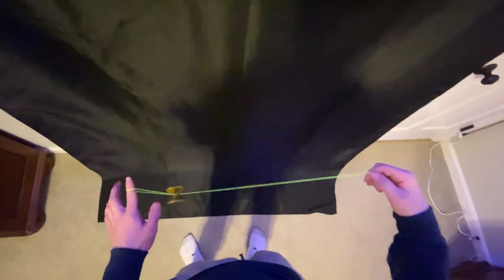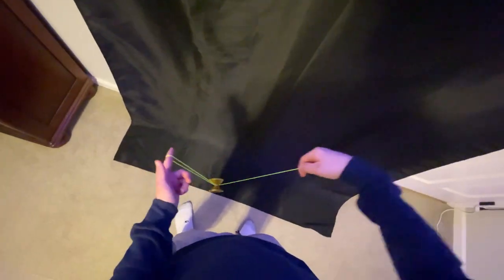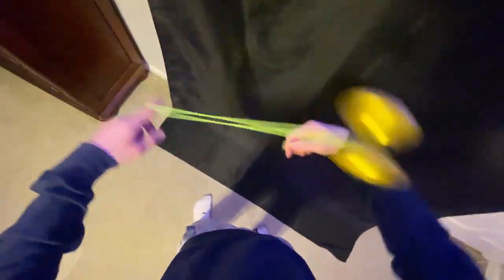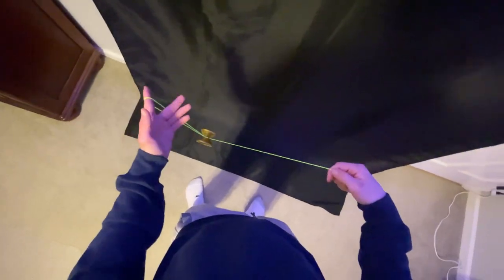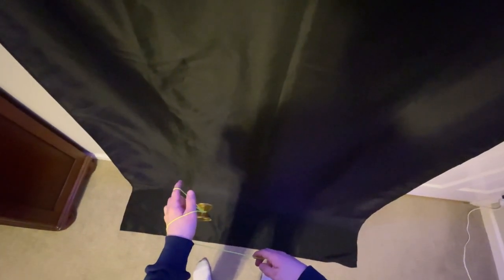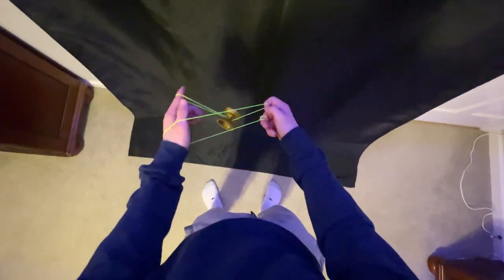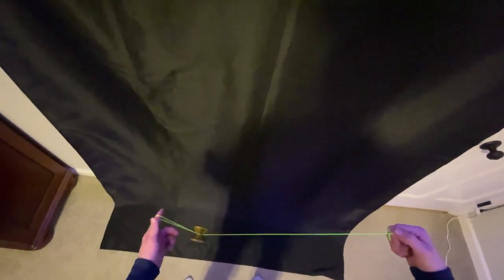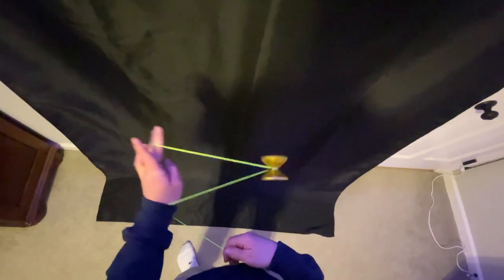Orbital Decay- Doctor Popular Trick Tutorial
Hey everyone in this video I teach you how to do the @DocPop yo-yo trick orbital decay. Hope you enjoy!!!

Chapters:
0:00 Intro
0:30 How to do Orbital Decay
6:45 Flow
7:50 Slow-Mo’s